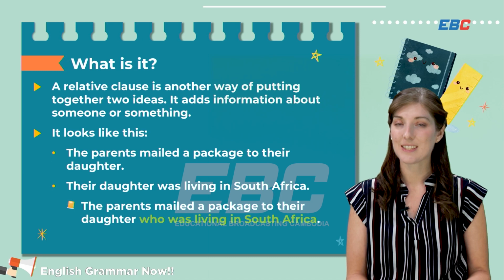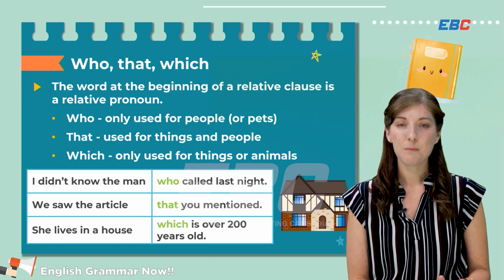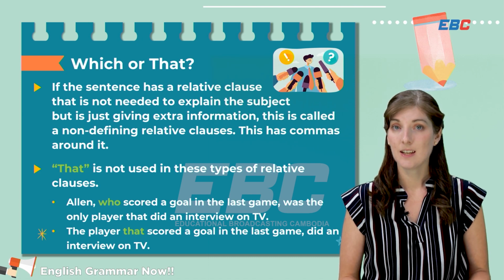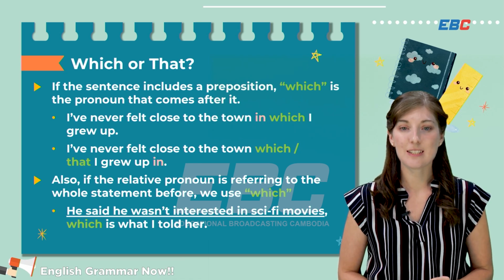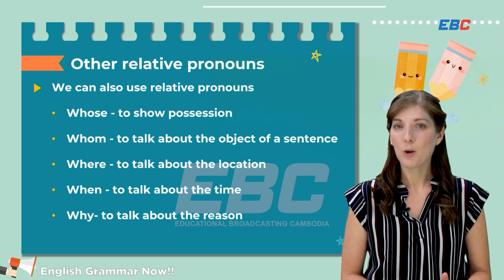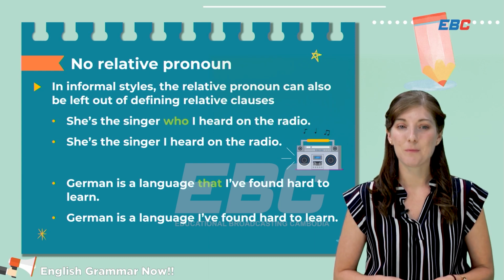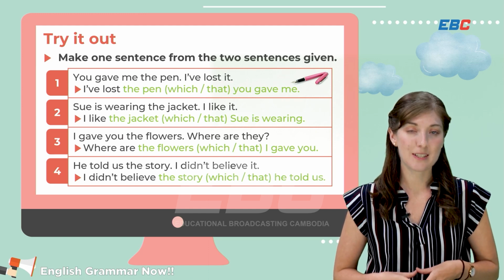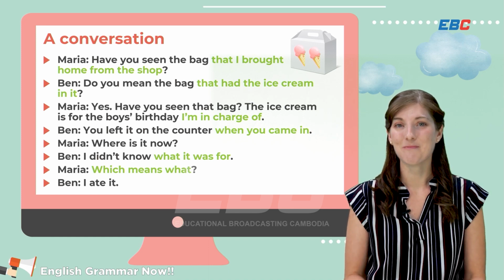EP48: English Grammar Lesson48: Relative Clauses